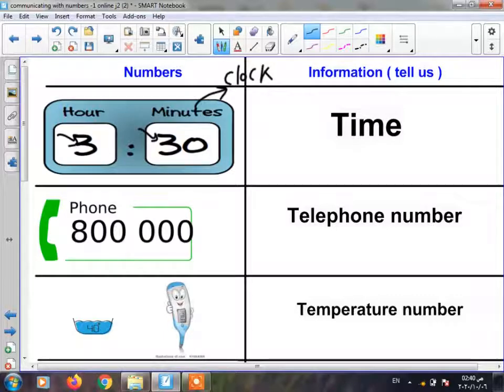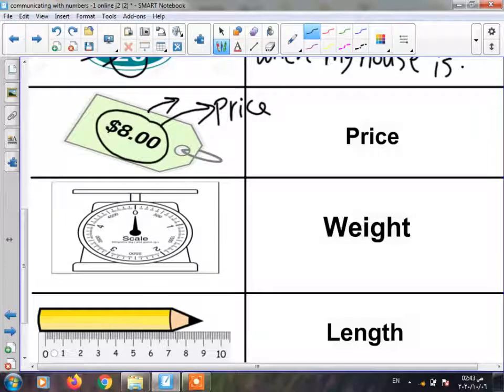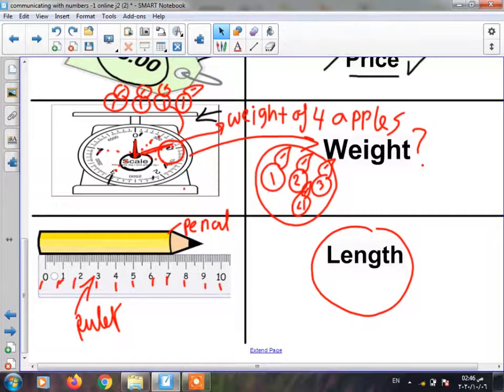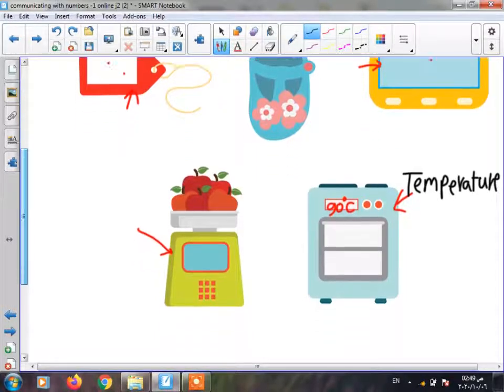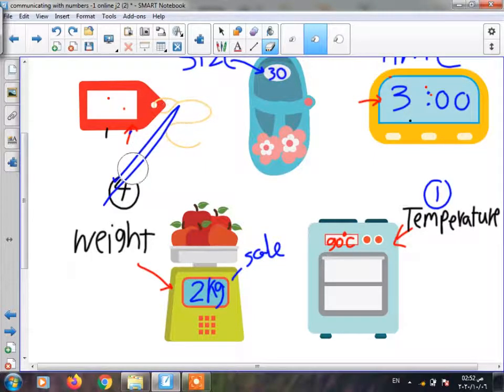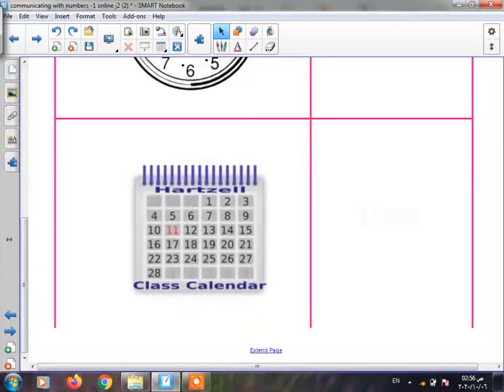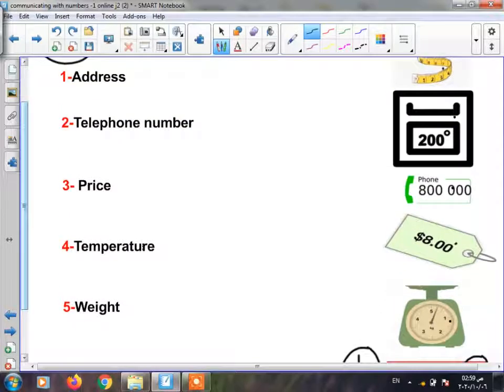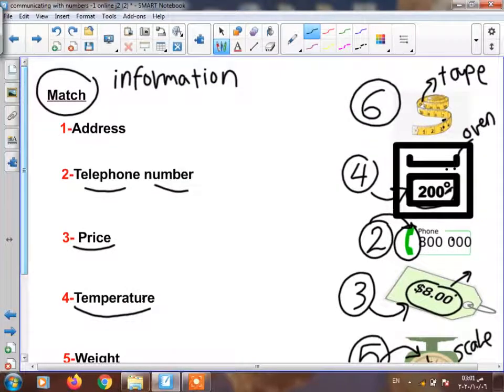j 2 discover sec session